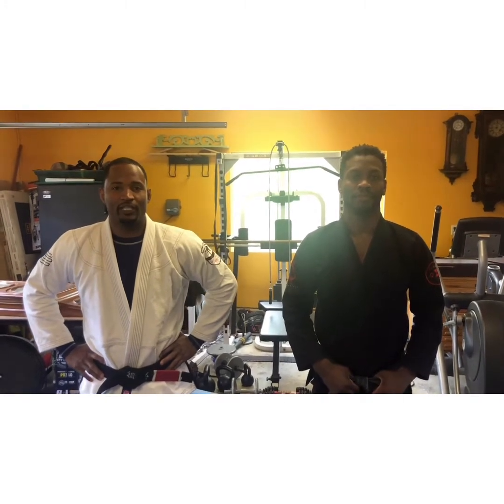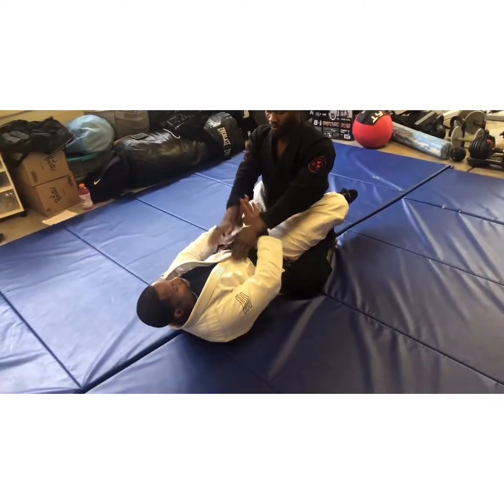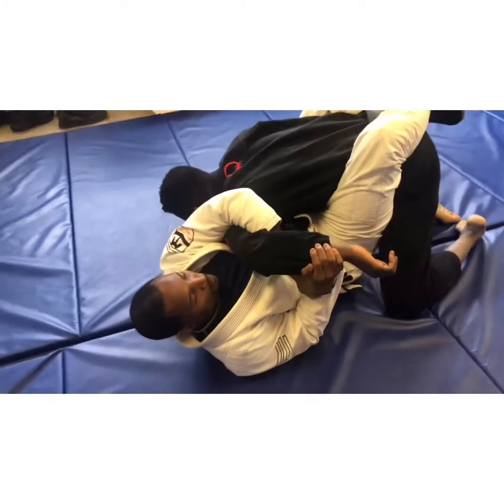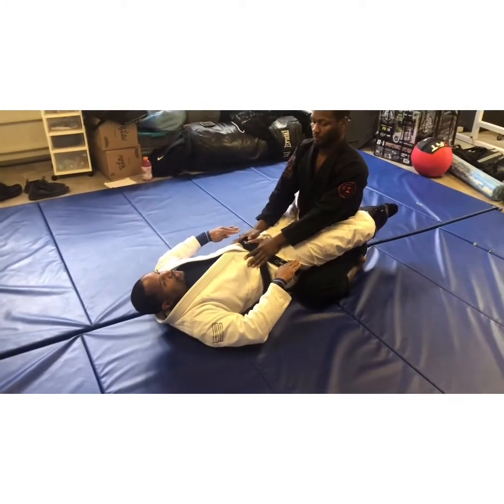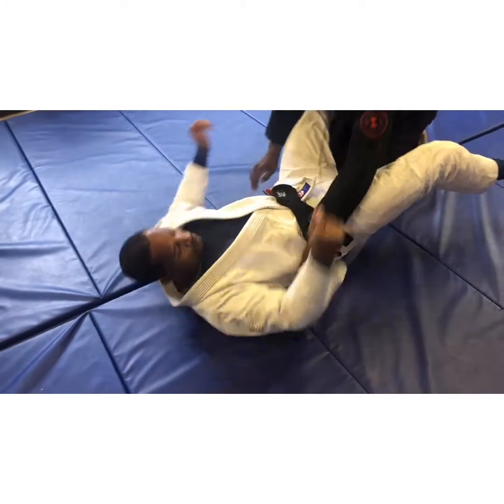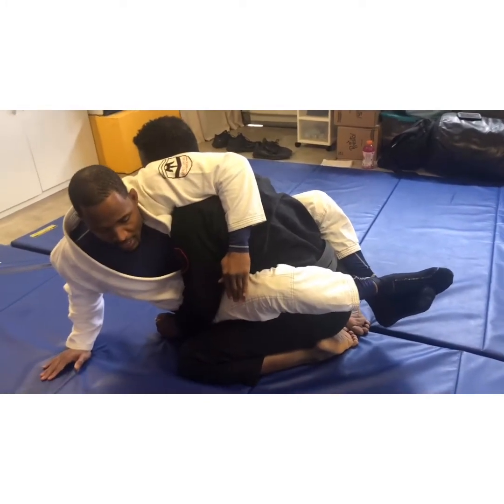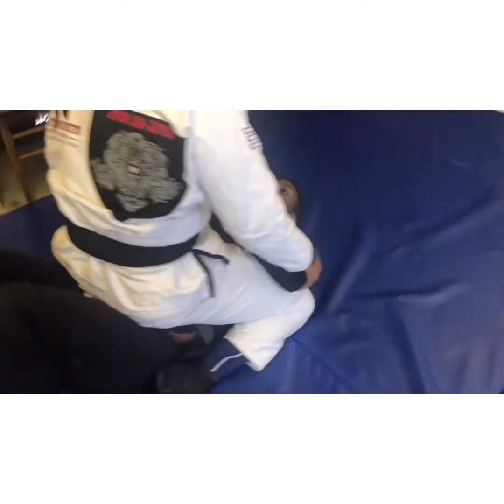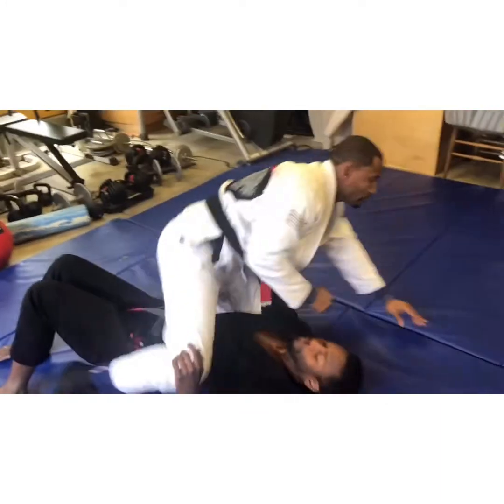Kimura and Hip Bump Sweep Guard: Lycan Jiu Jitsu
Learning the basic Kimura set up and the sweep option if the Kimura fails!